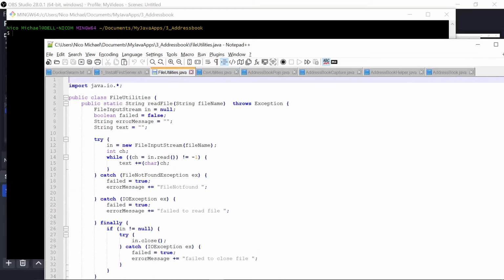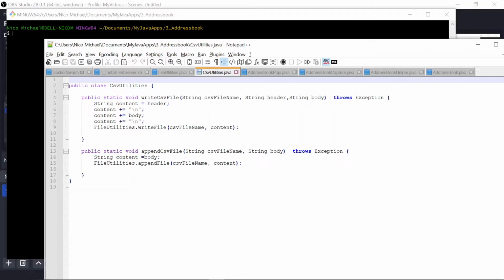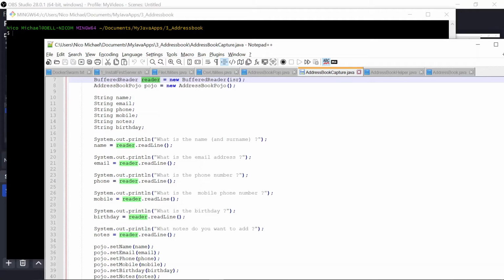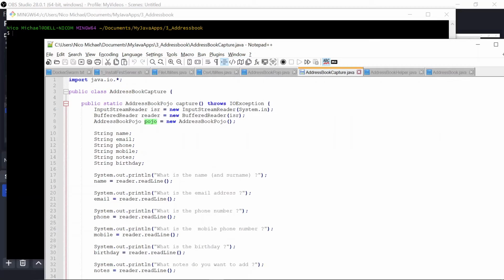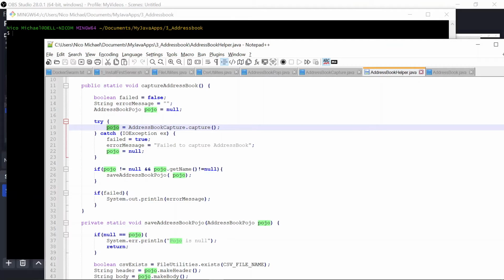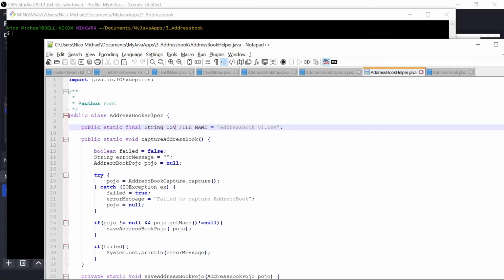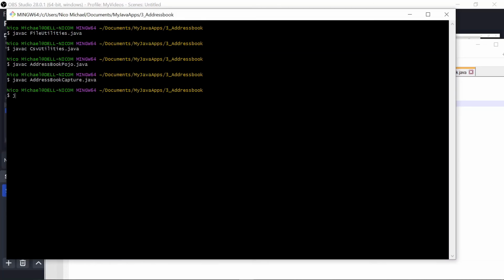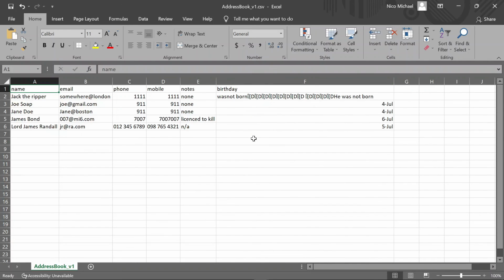The ex IBMer teaches Java Lesson3 Practical project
Lesson 3 Practical Project
This is the practical project for lesson 3

My approach is to give theory and enforce the knowledge with practical projects to get you programming

Although the source code is provided please try to type the code from the videos and get experience getting the code to work

Here is Lesson 3 Practical Project